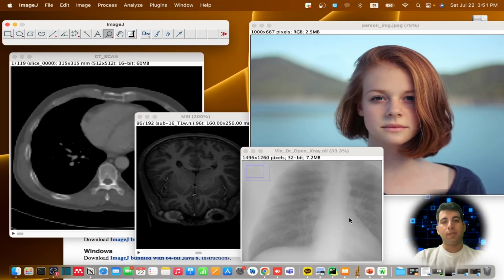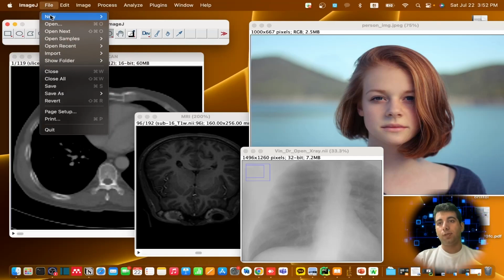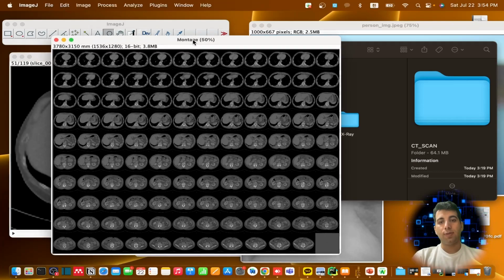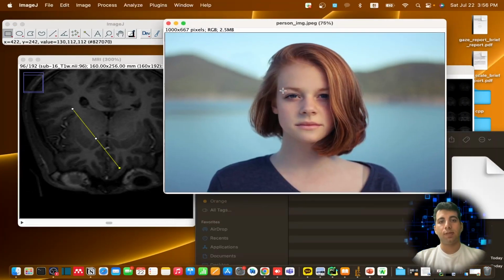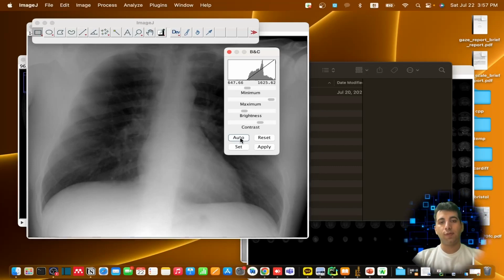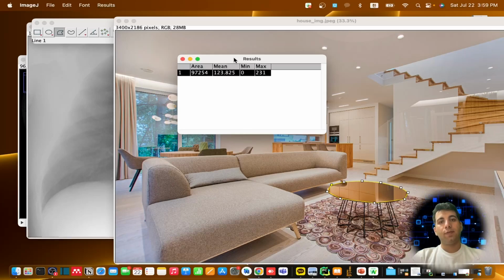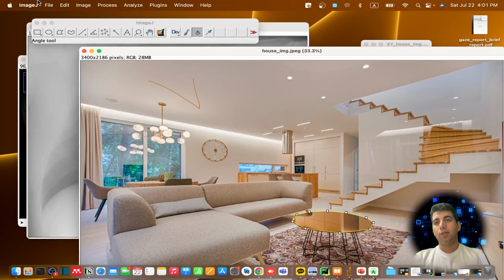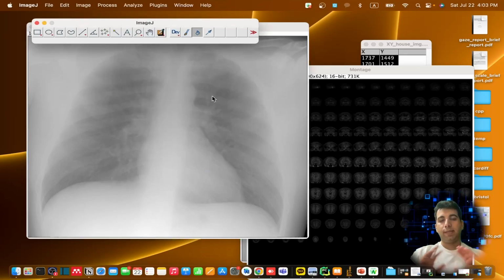ImageJ: An Ultimate Introduction to the Simple Yet Mighty Image Analysis Tool! 📸🔬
Discover the incredible potential of ImageJ in this beginner-friendly YouTube tutorial! 🎥 Whether you're a researcher, photographer, or just curious about image analysis, ImageJ is your go-to tool for unlocking hidden insights within your visuals. 🌟 Join us as we embark on a captivating journey through this user-friendly software, exploring its intuitive features, powerful capabilities, and how it can transform the way you analyze images. From basic editing to advanced image processing, we'll guide you step-by-step in unleashing the true potential of your visual data. 🚀🔍"